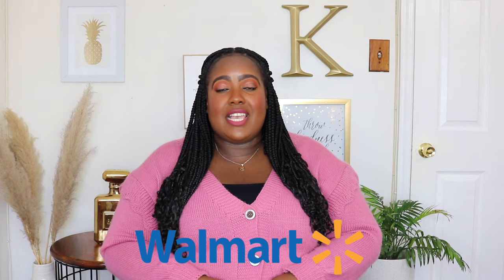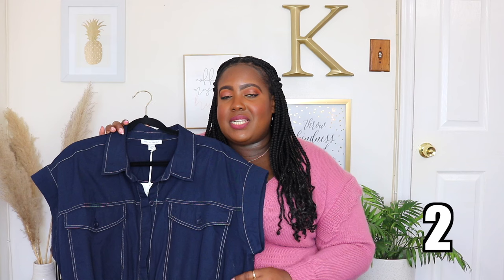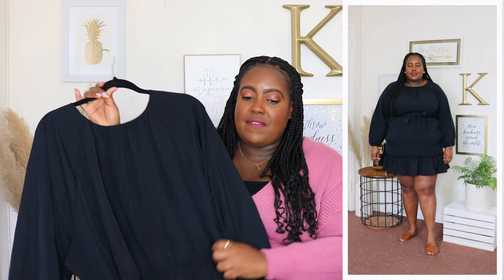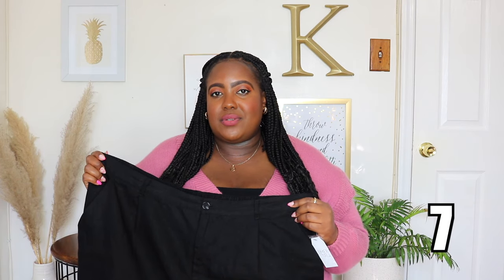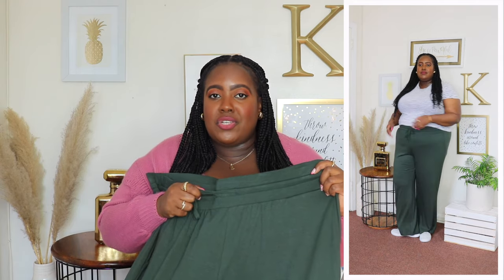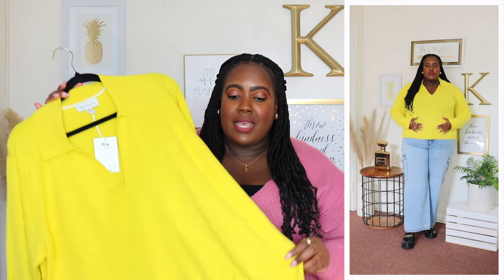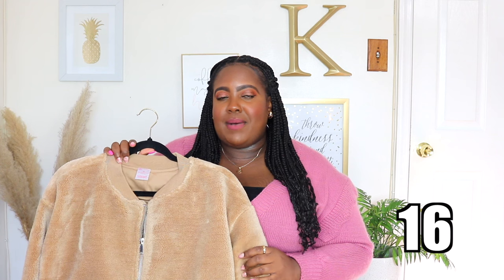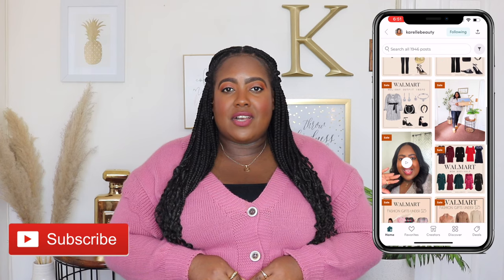NEW WALMART FASHION SPRING ARRIVALS | WALMART TRY ON HAUL 2024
Sharing the best new Spring and Summer arrivals from Walmart. So many cute dresses perfect for Easter.

ITEMS MENTIONED:
1. Free Assembly Flutter Sleeve Mini Dress / 3XL/
2. Free Assembly Belted Utility Midi Dress /3XL/
3. Time And Tru Long Sleeve Fringe Dress / 3XL/
4. Scoop Fit and Flare Dress /3XL/
5. Time and Tru Peplum Tunic Coverup Dress/ 2X/
6. Time and Tru Linen-Blend Button Front Blazer/ 3XL/
7. Time and Tru Linen-Blend Shorts /3XL/
8.  Time and Tru Slub Texture Tee/3XL/
9. Time and Tru Pleated Wide Leg Pants /3XL/
10. Terra & Sky Knit Pants /2X/
11. Time and Tru Graphic Sweatshirt/ 3XL/
12. No Boundaries Washed Cargo Flare Pants /3XL/
13. Free Assembly Easy Polo Sweater with Long Sleeves/ 3XL/
14. Terra & Sky Wide Leg Cargo Jeans/
15. Celebrity Pink Fray Hem Denim Skirt /20/
16. No Boundaries Bomber Jacket /3X /
17. Free Assembly Cable Knit Cardigan Sweater/ 3XL/
18.  Terra & Sky Square Neck Smocked Dress /1X/

SHOES
Nina Slide Sandals A New Day/
Shein Pink Flat Sandals/
Adidas VL Court 3.0 Sneaker/
Sam & Libby Reese Lug Sole Mule Loafer/

MEASURMENTS:
Height: 5'6"
Bust: 50''
Waist: 48''
Hip: 48''